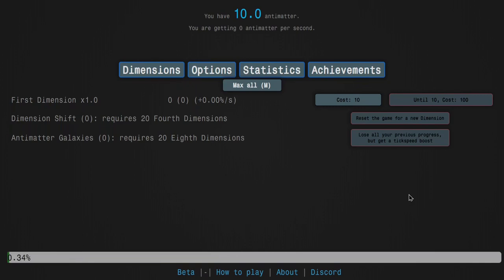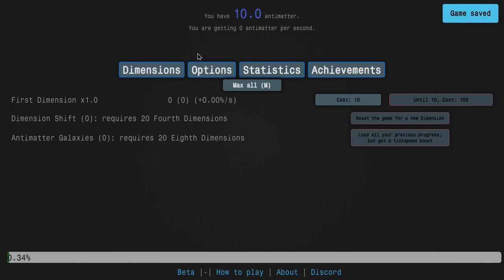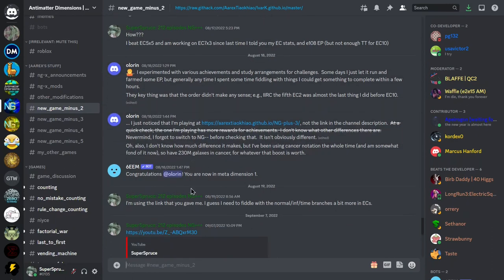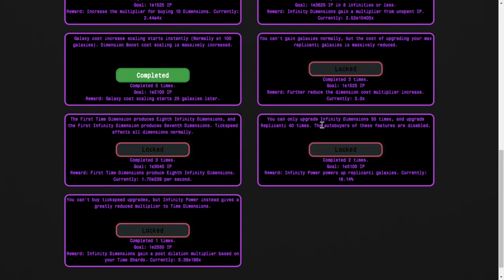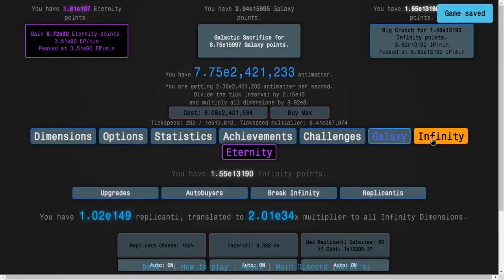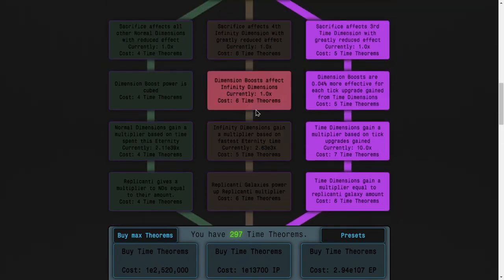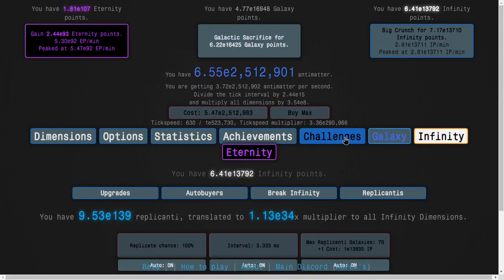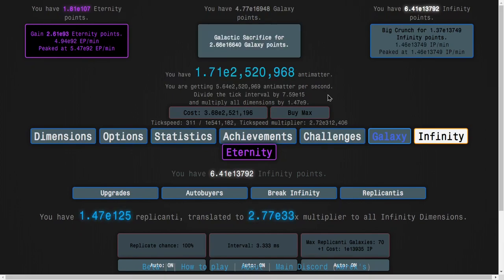Antimatter Dimensions NG-- Episode 50: THE END OF THE ROAD!!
It was a good run; an incredible journey. It lasted all the way from the first Galactic Sacrifices well into the Eternity Challenges and even pretty far past TS181. The road was bumpy and not well-maintained, and it got rougher and rougher as the series went on. And now, the series is coming to a close. Hope you enjoyed!

Link to the version I played (and version linked in the discord)

To get to NG-- on my old link, click "Options", then "Load", then "New Game", then "Other mods", then click "NG--" once, then click "New save," and you will have yourself a save of NG--!

To get to NG-- on the version I played, click "Options", then "Saving", then "Load", then "Mods", then click "NG--" once, then click "New save", and you will have yourself a save of NG--!